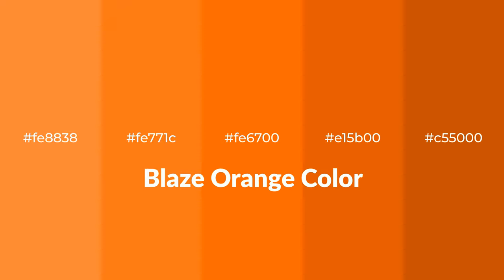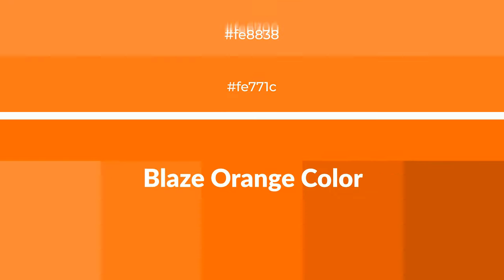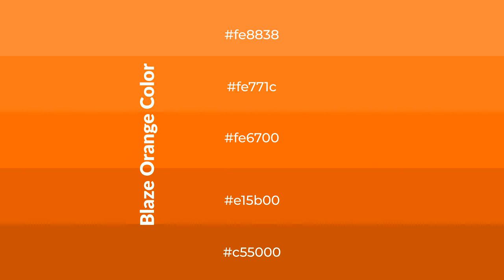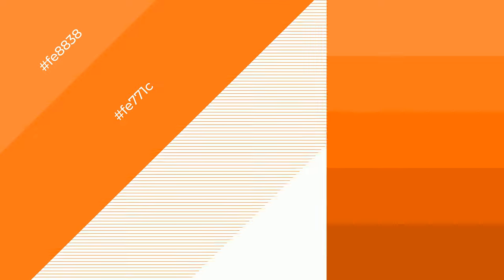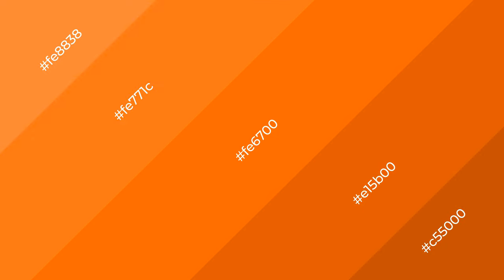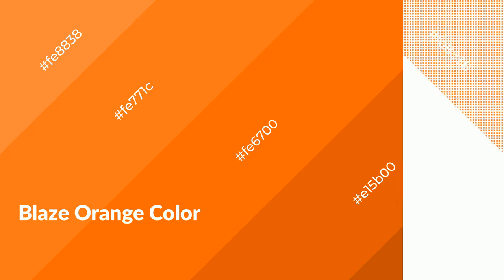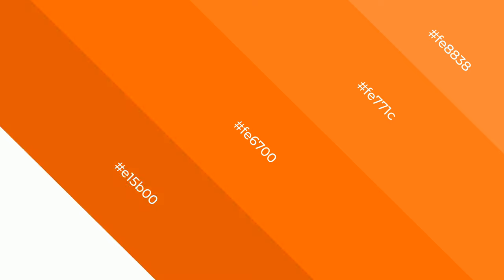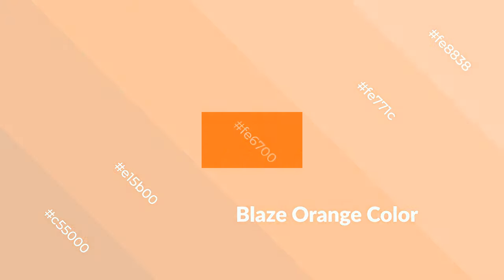Shades & Tints of Blaze Orange color fe6700 A Warm Orange color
Shades of Blaze Orange color fe6700 Warm Shades of Blaze Orange color with Orange hue for your project!

Shades
Hex e15b00

Tints
Hex fe771c

Blaze Orange is a warm color, and it emits cozier and active emotion. Warm colors are symbols of warmth, fire, heat, and sunshine. It also evokes joy, passion, love, and even anger emotions. You can see them used in Restaurants and Gyms.